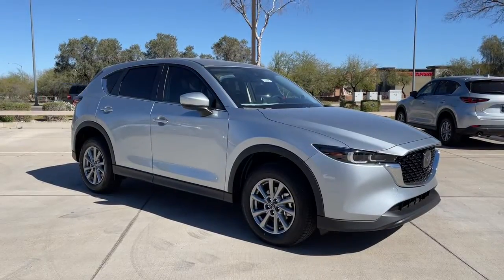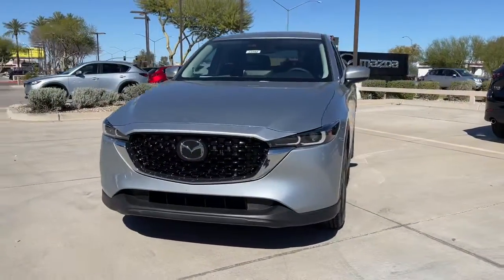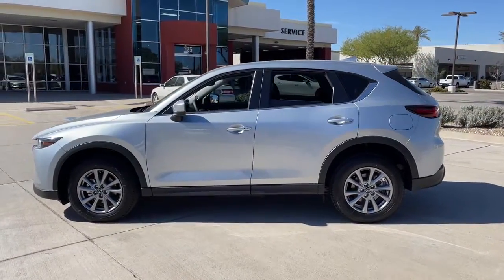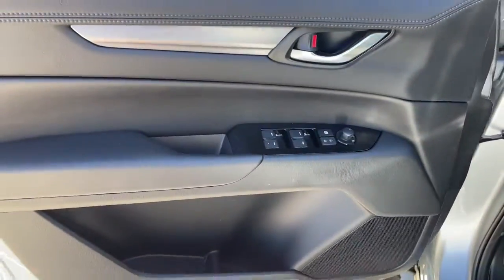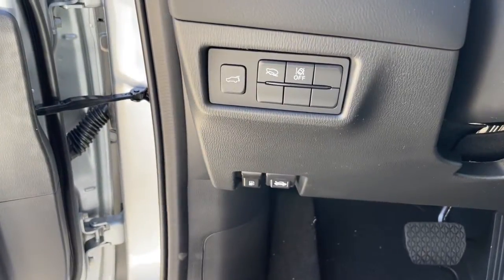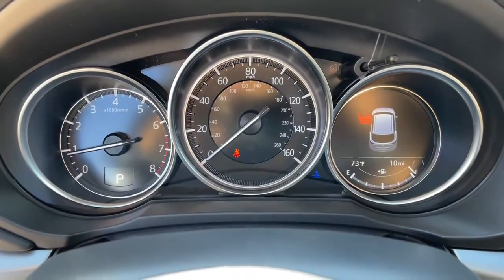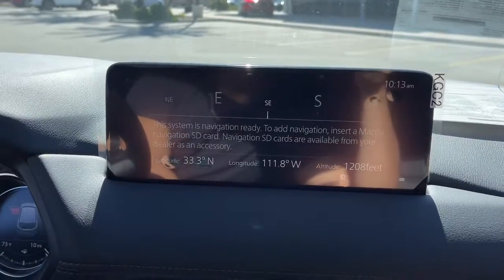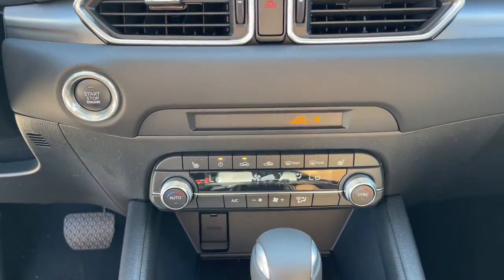2022 Mazda CX-5 Mesa, Gilbert, Chandler, Tempe, Queen Creek, AZ 22298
Sonic Silver Metallic New 2022 Mazda CX-5 available in Mesa, Arizona at Berge Mazda Volkswagen. Servicing the Gilbert, Chandler, Tempe, Queen Creek, AZ area.
2022 Mazda CX-5 2.5 S Preferred Package - Stock#: 22298 - VIN#: JM3KFBCM5N0563142

Sonic Silver 2022 Mazda CX-5 2.5 S Preferred Package AWD 6-Speed AutomaticbrbrServing Arizona since 1972.brbrbrRecent Arrival! 24/30 City/Highway MPG